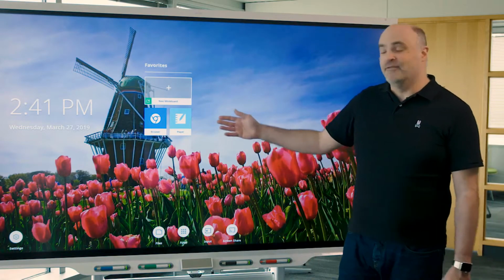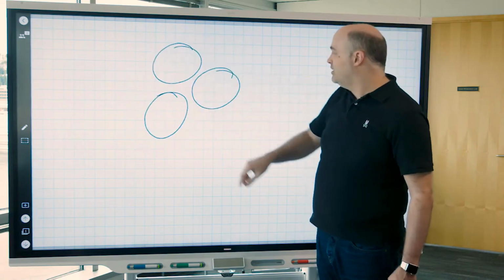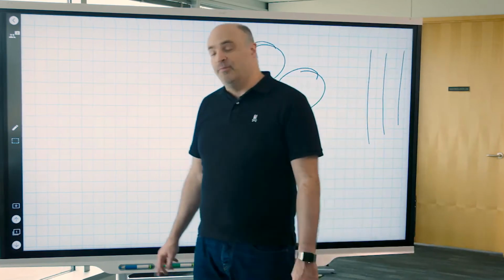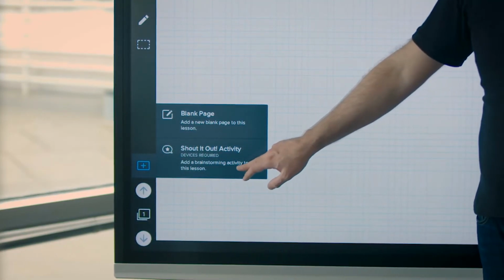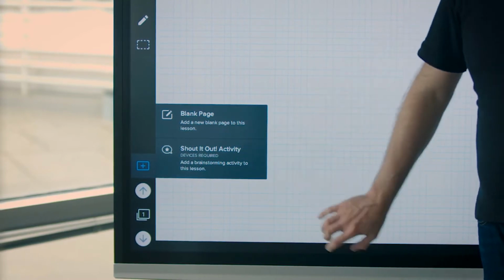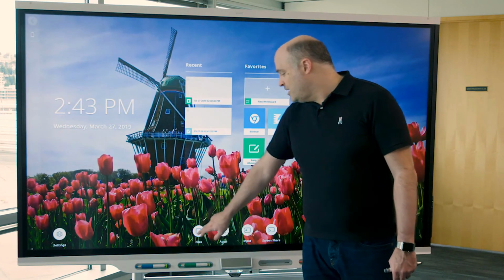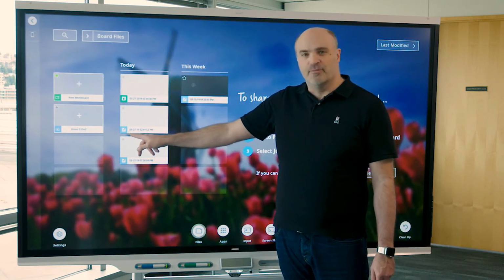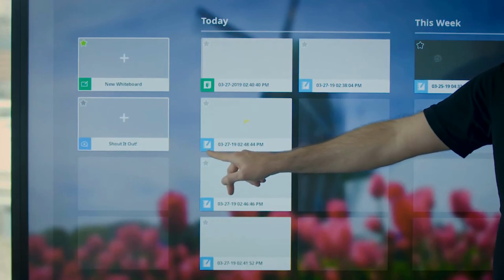Whiteboard and iQ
Watch this video for an introduction to the Whiteboard feature on SMART Boards with iQ.